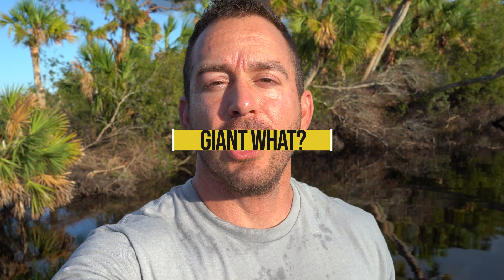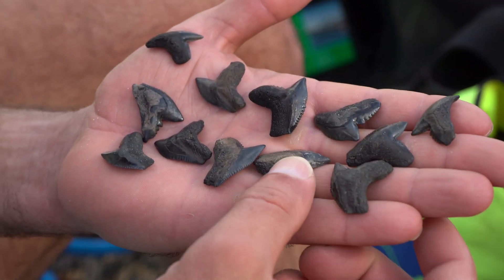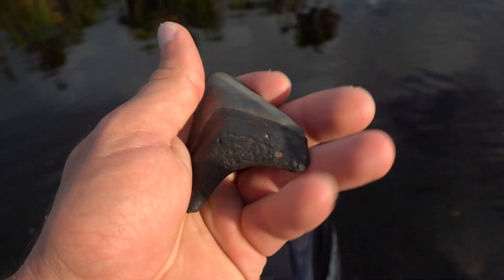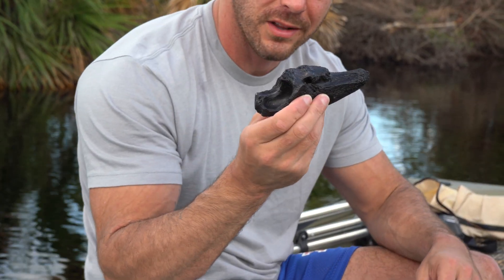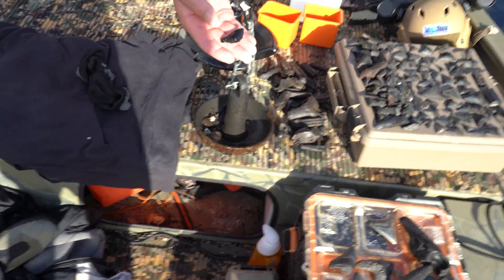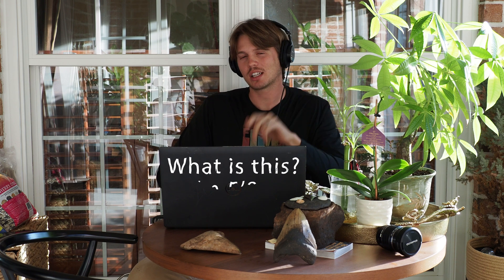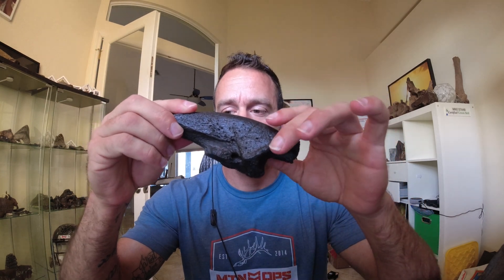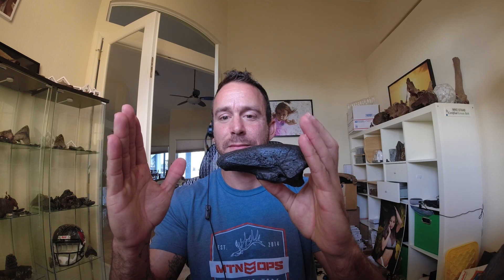"OH What Big Claws you have..."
Jonathan's YouTube: ‎@DiggingScience

This was a trip to remember.  We found some newly exposed areas due to the flooding of hurricane Ian.  It started off with some smaller varieties of shark's teeth before we moved to a knew spot that had shifted further over and exposed more material.  This newly exposed area had more megalodon teeth to be claimed, but unexpectedly at the end of the day, I discovered a giant sloth claw just lying there.  A rare find, and my first one.  In this video we call up Jonathan of @DiggingScience  to go into greater detail about this amazing find while he describes just how large these animals actually were.